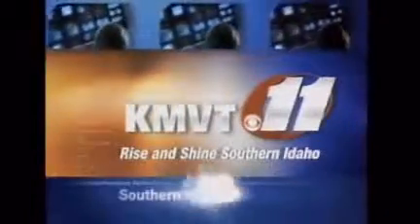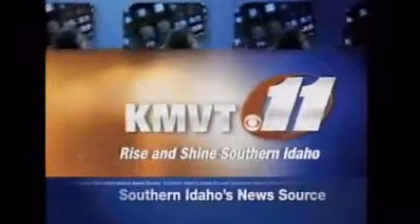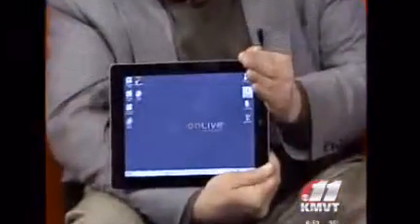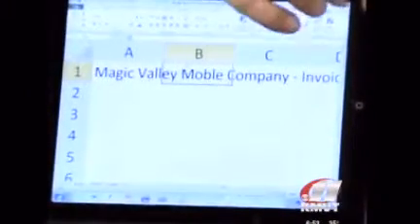Episode 58 (OnLive.com iPad App) 03/12/2012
Episode 58 Geekin' Out w/ KRRS Systems